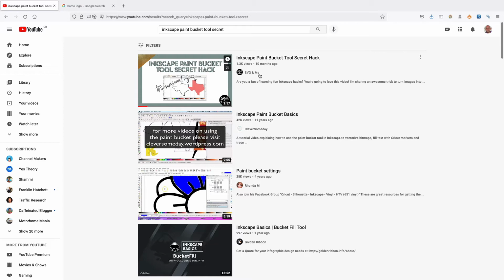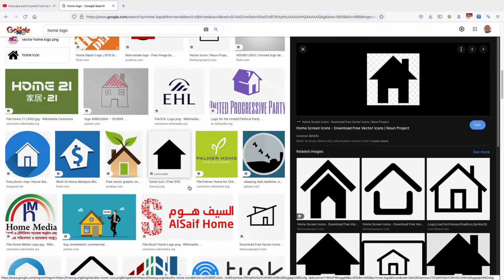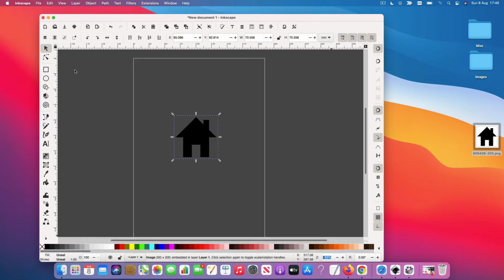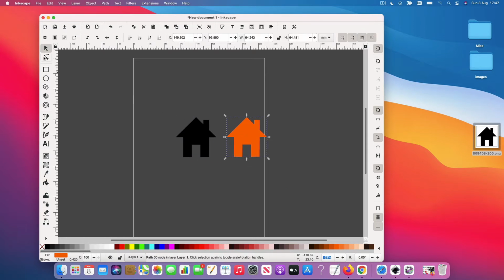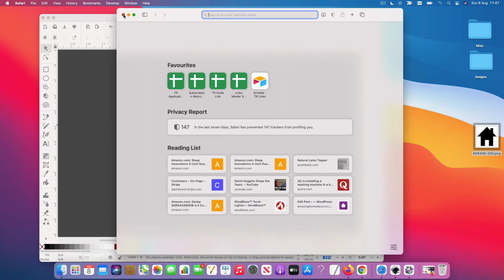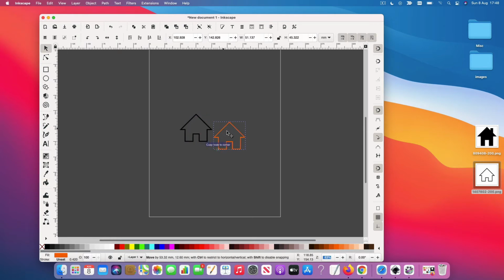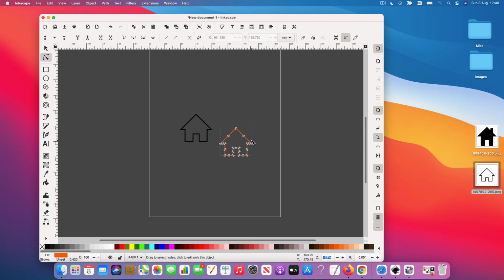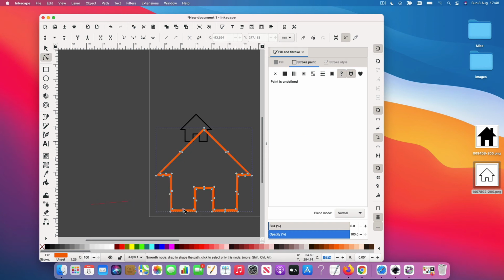Drawing Entire Scenes With ONE CLICK - Paint Brush HACK!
Find out how the Inkscape Paint Bucket can save you time.

This is an ideal hack for Inkscape beginners where the Paint Bucket features can literally convert pngs into vector graphics in a matter of seconds.

This tactic has been demonstrated using Inkscape 1.1 although it should work in early releases too!.

Watch to find out what the hack is!

00:00 Introduction
00:15 Discovery of Inkscape Paint Bucket application
00:30 Downloading Creative Commons image to illustrate the hack
01:07 Dragging image into Inkscape 1.1
01:12 Traditional methods of drawing / outlining images to convert to vector graphics
01:30 The Paint Brush hack you've all been waiting for
02:27 Drawing an outline with Inkscape's Paint Brush feature